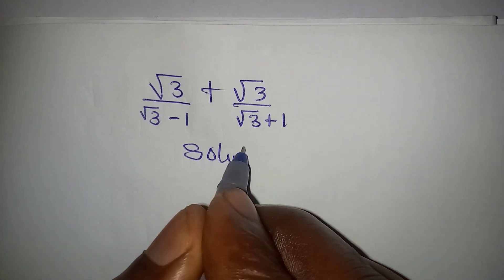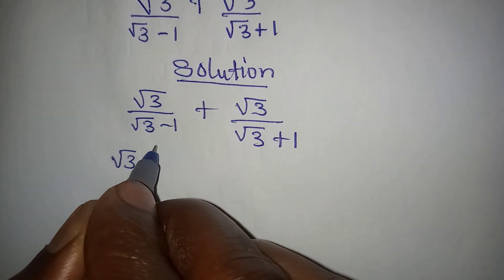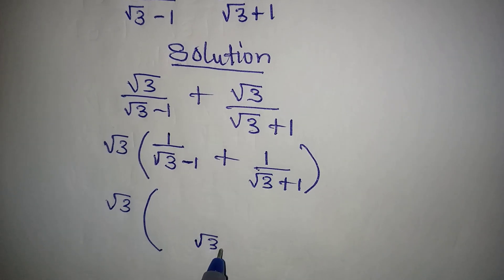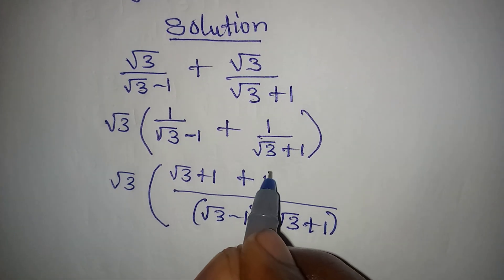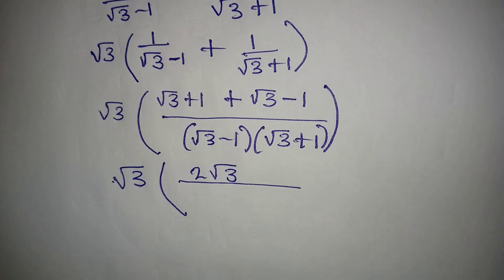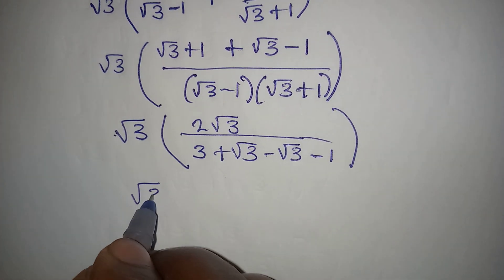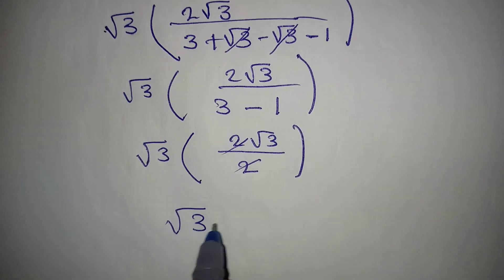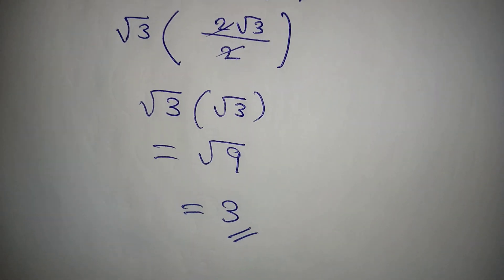Surdic fraction | Olympiad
This is beautifully simplified